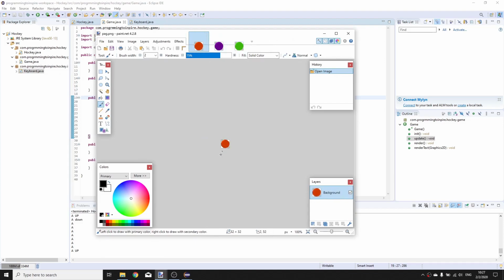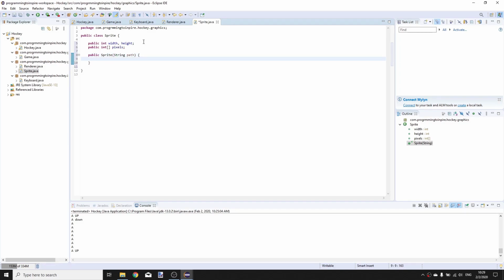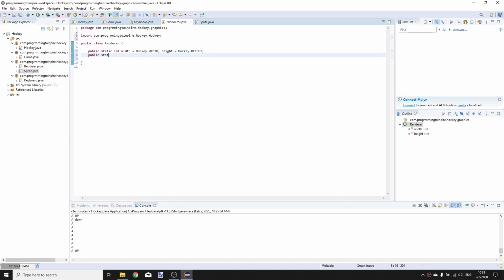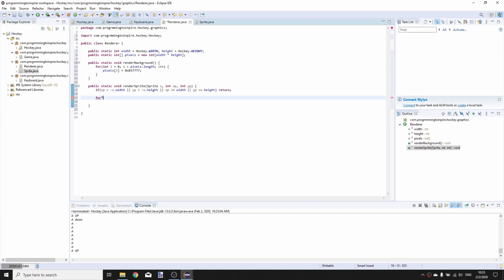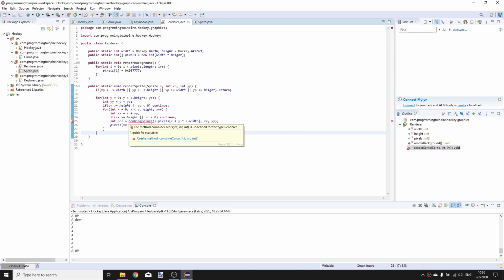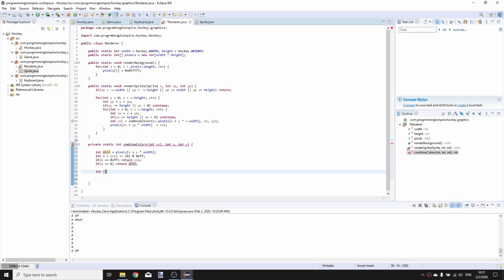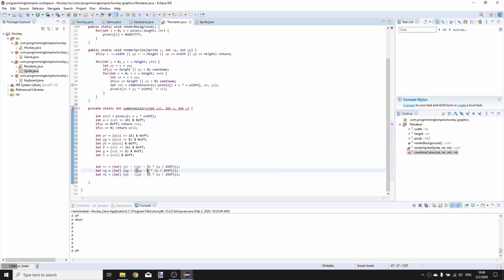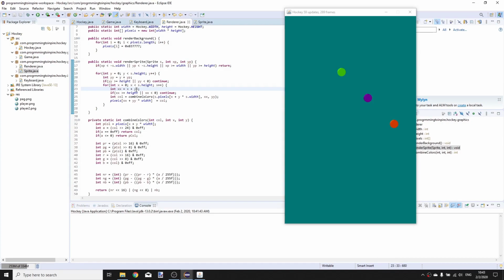Hockey game in Java - part 3